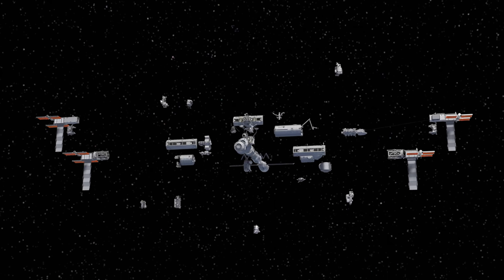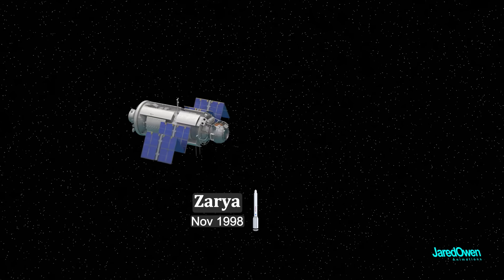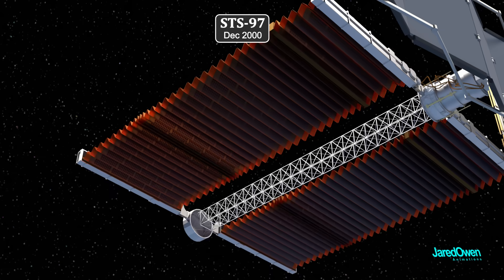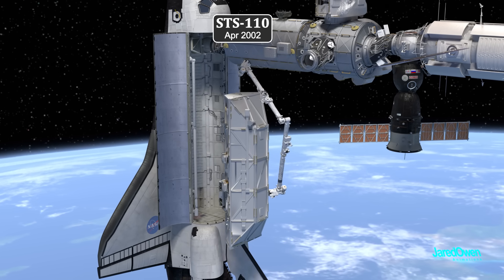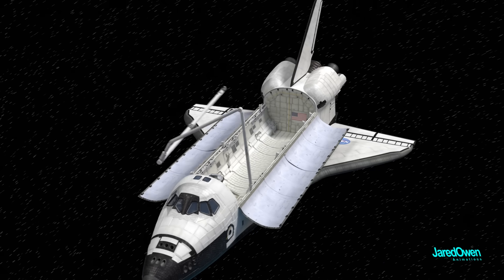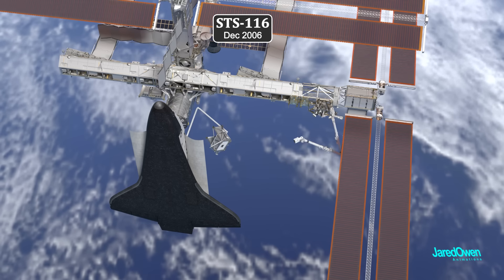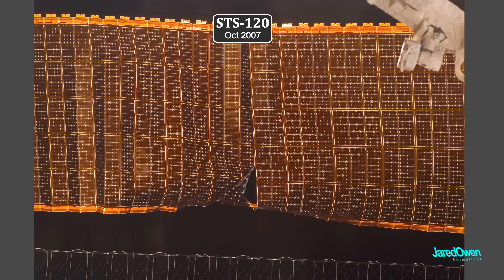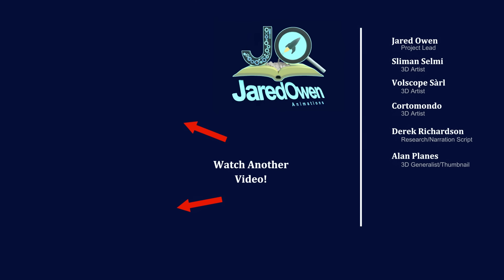Building the Space Station Truss (and the Solar Panel Tear)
The Integrated Truss Structure (or just "Truss") is the backbone of the station.  It took many space shuttle missions to complete it!

The real life images that you see throughout this video are courtesy of NASA.

🙍Video Credits:
Project Lead: Jared Owen
3D Artist: Sliman Selmi
3D Artist: Volscope Sàrl
3D Artist: Cortomondo
Research/Script Writing: Derek Richardson
3D Generalist/Thumbnail: Alan Planes

🌏This video has been dubbed in 15 languages, you can change the audio track language in the Settings menu (click the gear icon in the lower right hand corner of the video).

📚Book Sources:
The International Space Station: Operating an Outpost in the New Frontier by NASA

International Space Station Owners Workshop Manual By David Baker